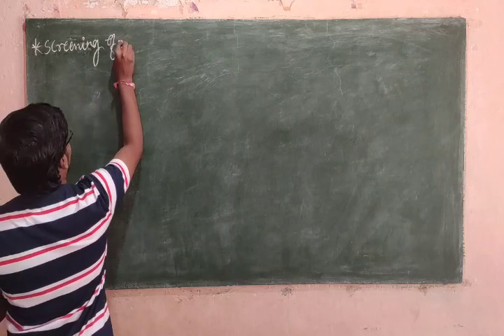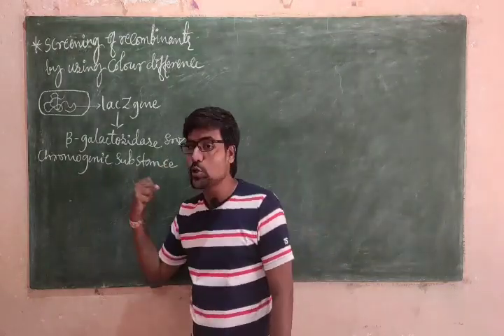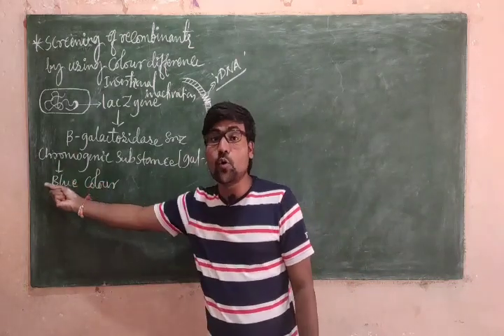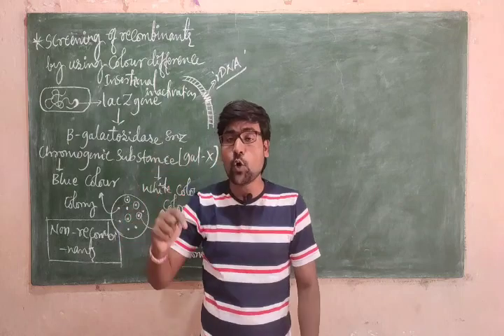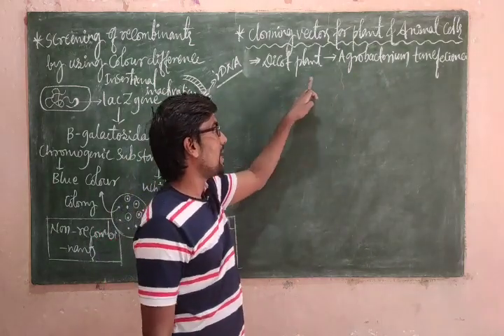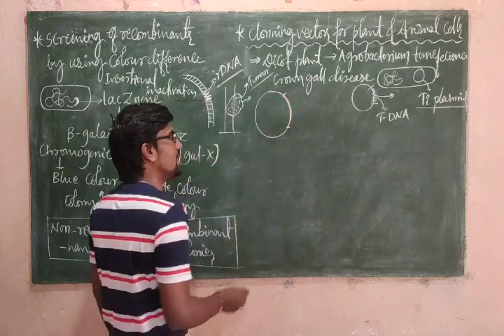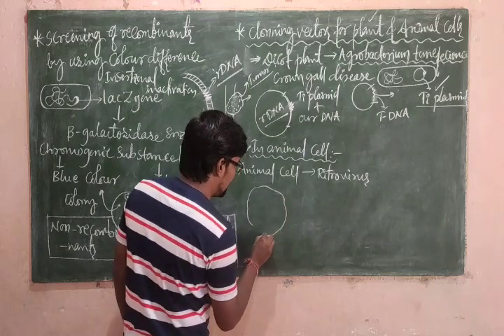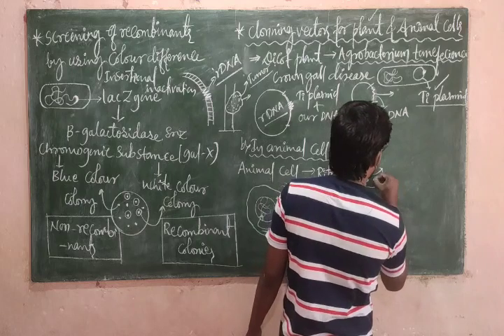cl-17#, (cloning vectors for plant and animal cells), BIOTECHNOLOGY PRINCIPLES AND PROCESS 👍